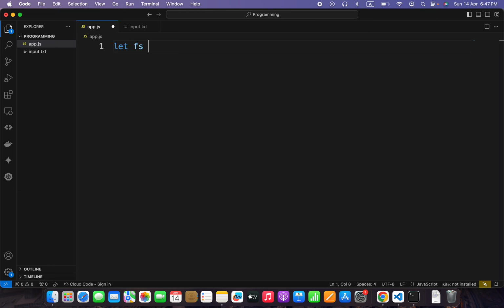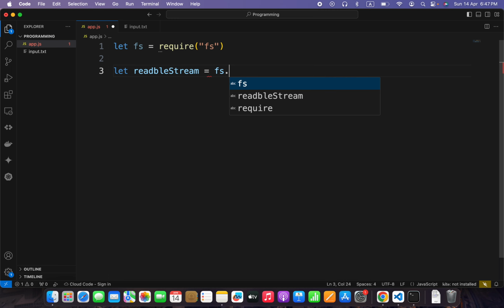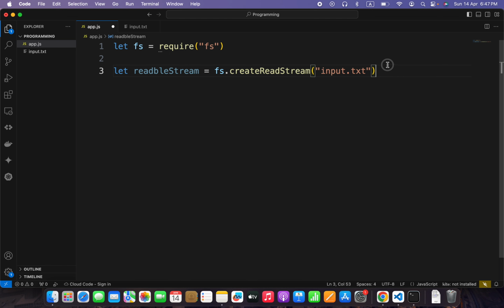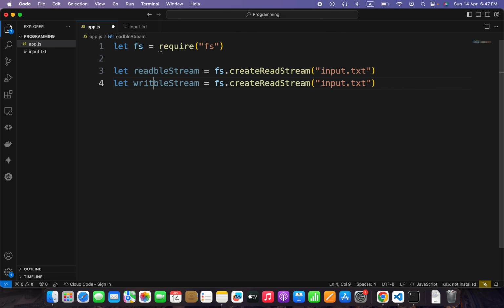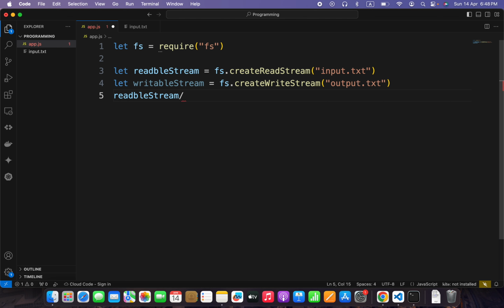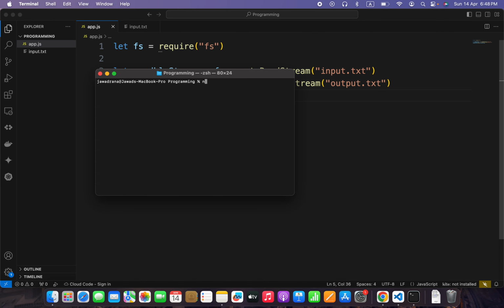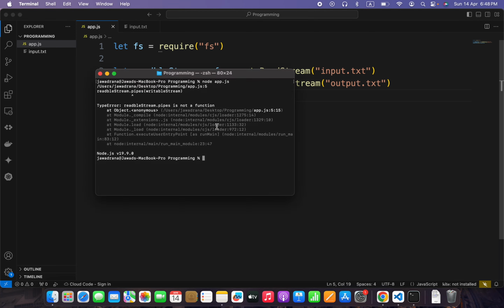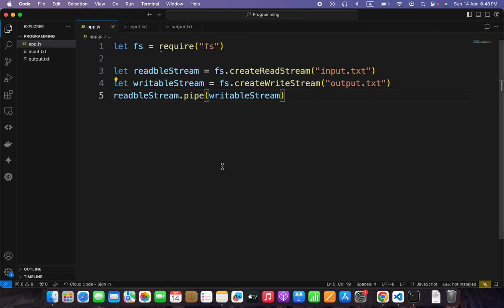Node js Tutorial for Beginners - 10 - Pipes (English)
The fs (File System) module in Node.js provides an API for working with the file system. It allows you to perform various operations such as reading from and writing to files, creating and deleting files and directories, modifying file permissions, and more.
Here are some of the key functionalities provided by the fs module in Node.js:

You can pipe data from a readable stream to a writable stream using the pipe() method. This is useful for efficiently transferring data between streams without manually handling chunk processing.

const fs = require('fs');
const readableStream = fs.createReadStream('input.txt');
const writableStream = fs.createWriteStream('output.txt');
readableStream.pipe(writableStream);